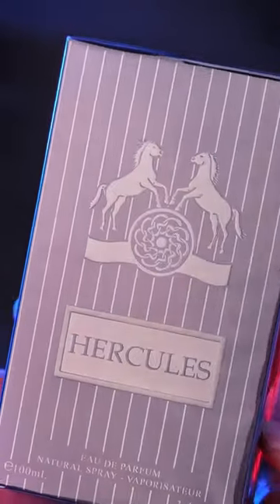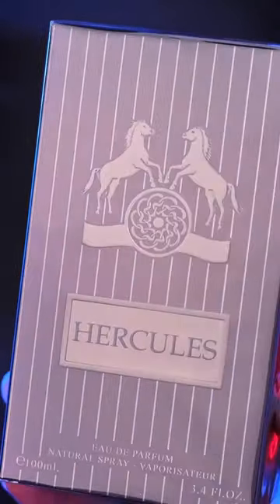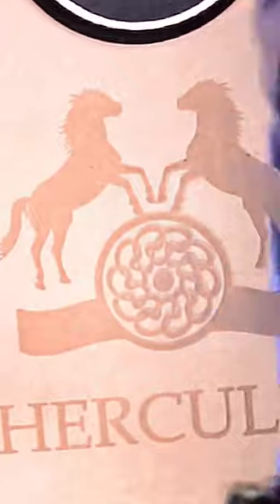Donkeys De Marley